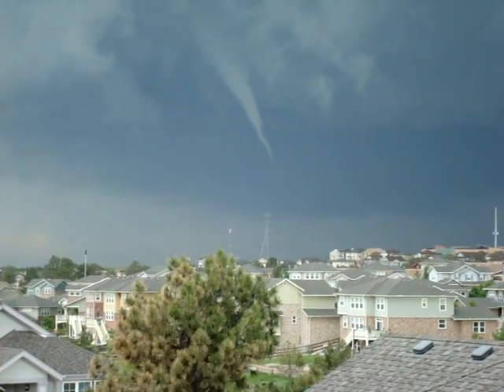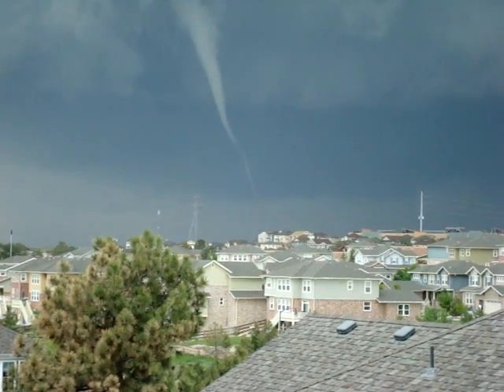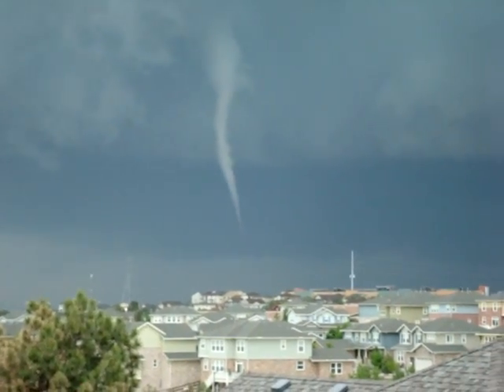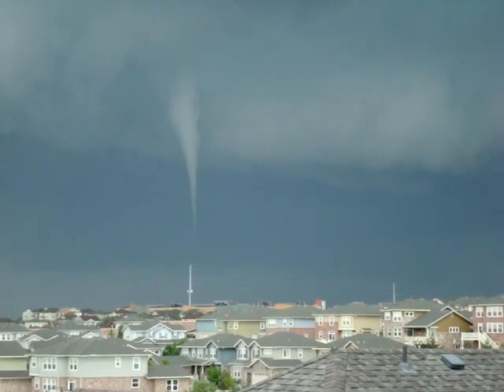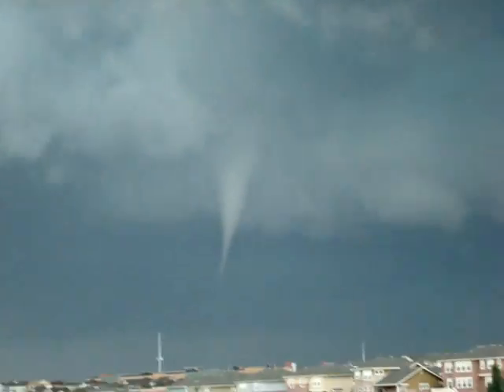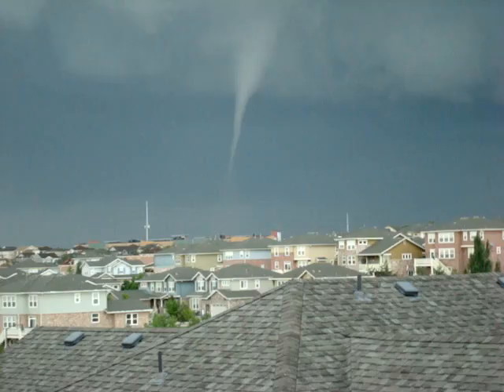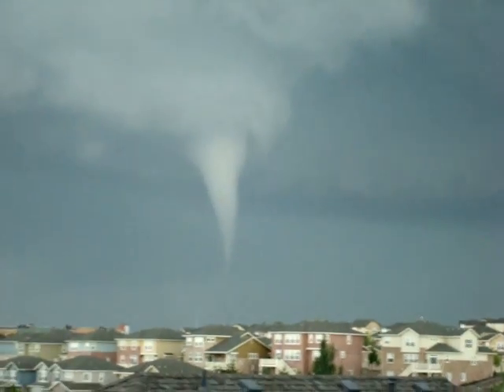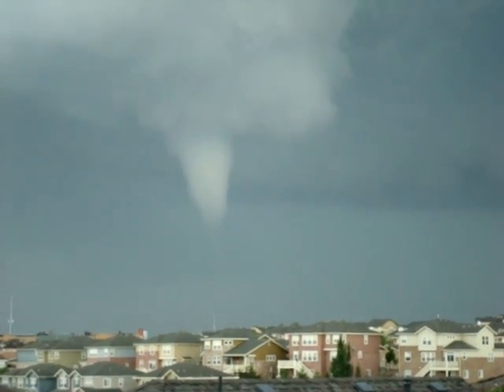Southland Tornado 071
This video was taken from our back terrace close by the Southlands Mall.  I'm estimating that it was an EF1 possibly an EF2 on the Enhanced Fujita scale.